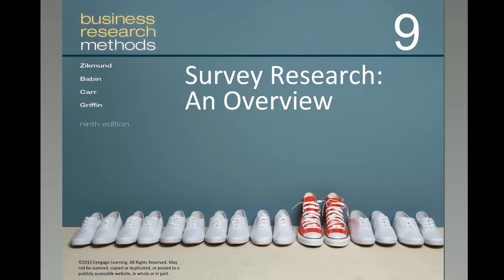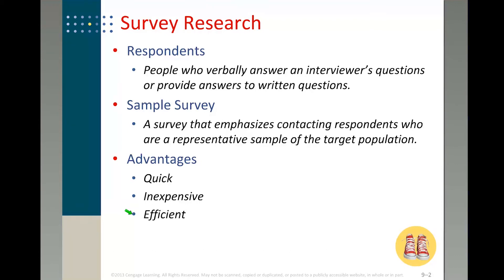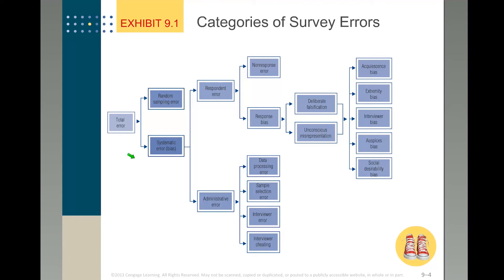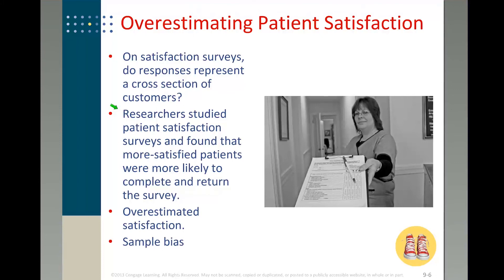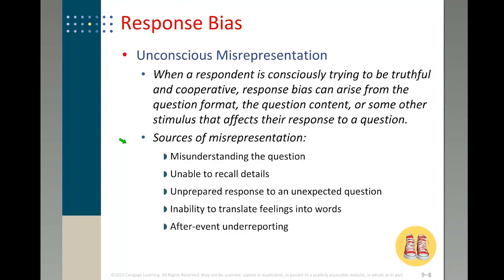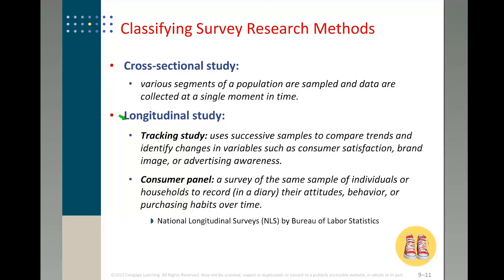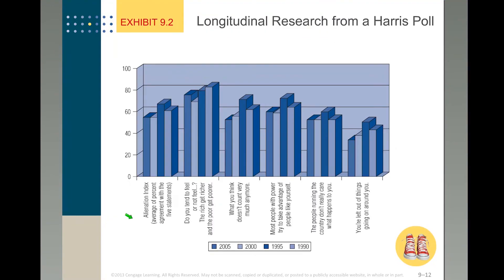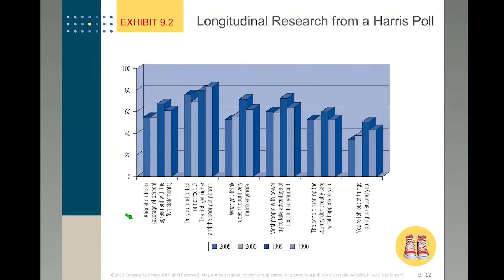ECO-595 - Chapter 9-0